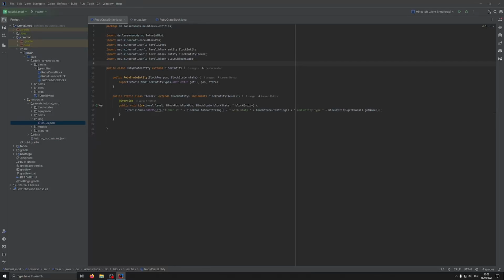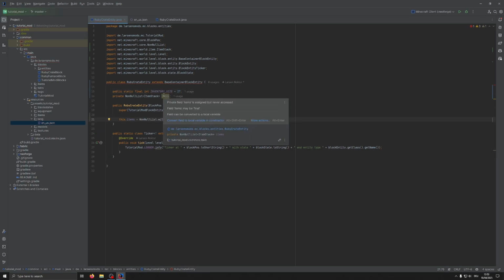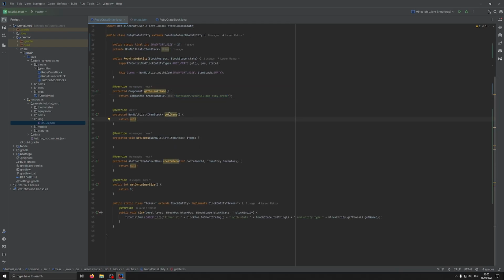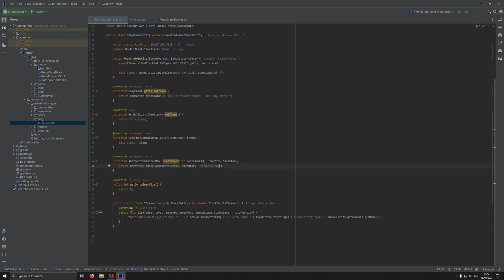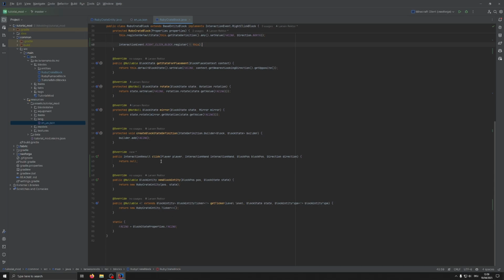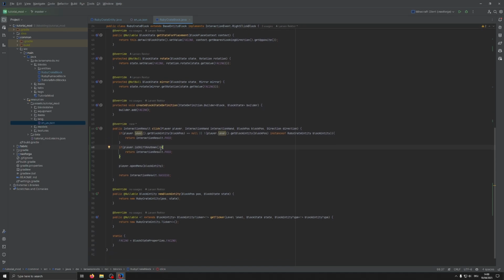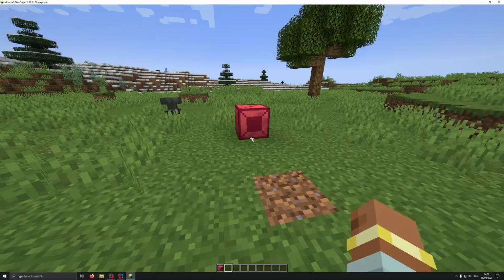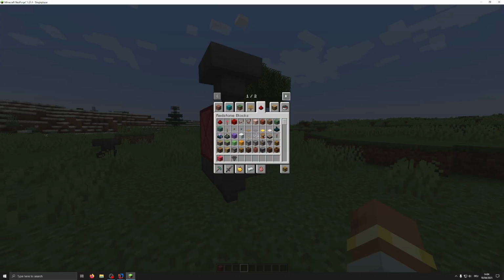Basic Container Blocks | Minecraft Multiplatfom Modding with Architectury Tutorial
In this episode I show you how to make a simple storage container block in your Architectury modding project.

📖Chapters📖
0:00 Introduction
0:33 Modify the BlockEntity Class
4:00 Adding right-click Interaction
5:08 Opening the menu on right-click
6:32 Drop Items on Block breaking
7:25 Tesing in Minecraft
8:30 Conclusion